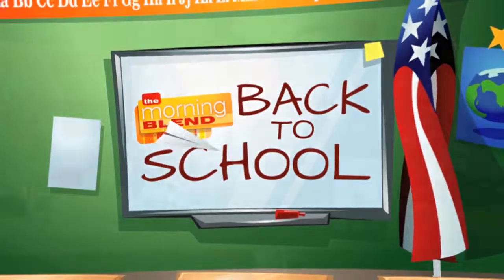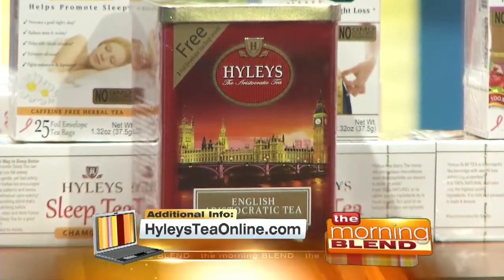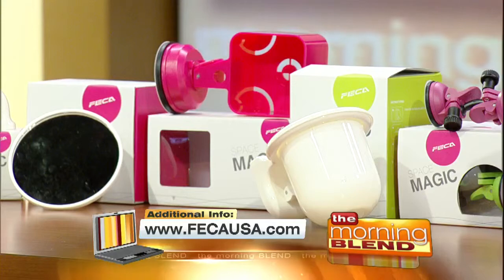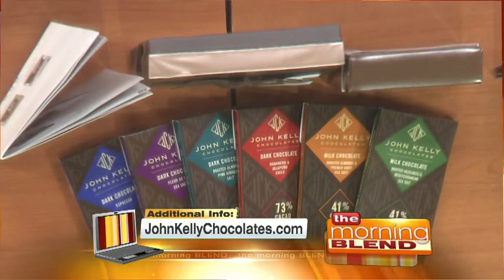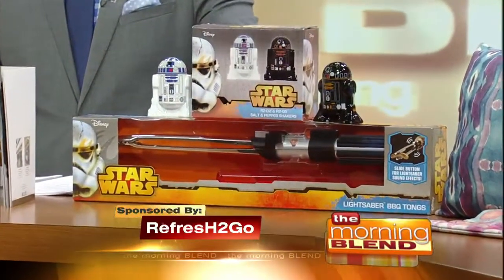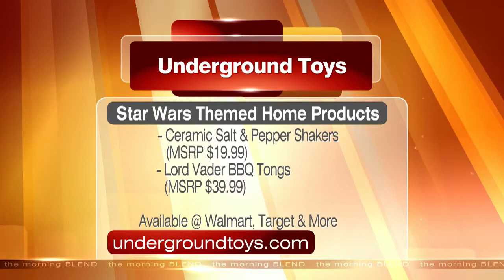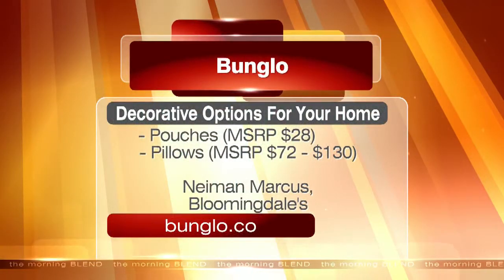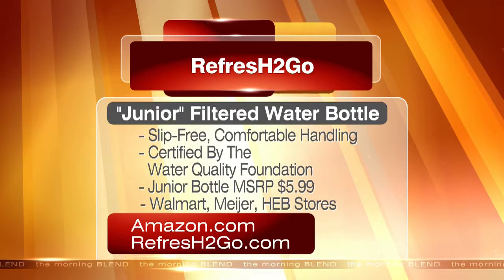Cure Your Back To School Woes 8/27/15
Getting back into the school year routine can be hard on our sleep schedules and our health. Luckily the award-winning, global brand, Hyleys Tea, has debuted two new lines of tea that cater to these Back-to School wellness woes. Try their NEW Sleep Tea, Slim Tea or even give a gift tin to give to your teachers!

FECA USA has a variety of Back-To-School items that are sure to make organizing lockers and classrooms easy and affordable this school year with their Multi-Purpose Hooks and Holders, Round Mirror a